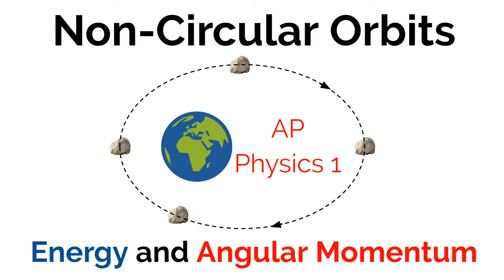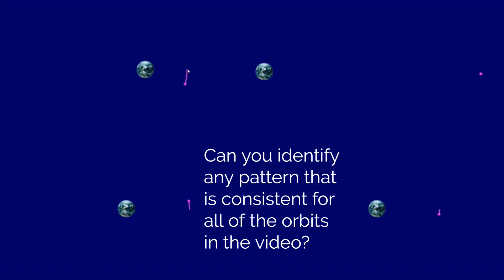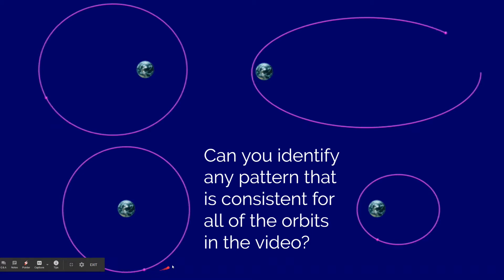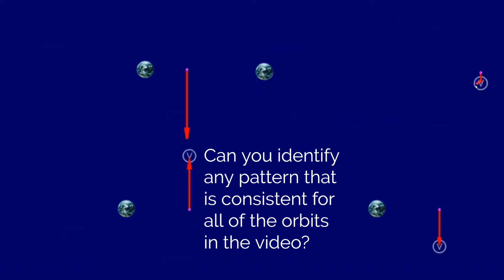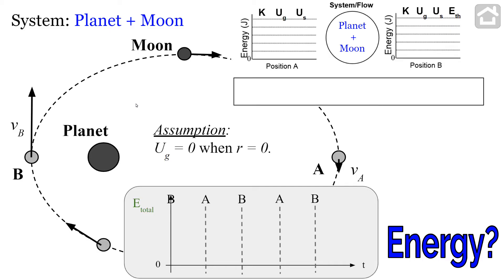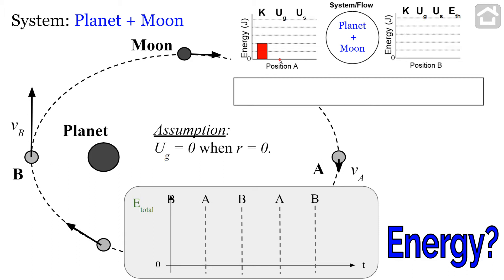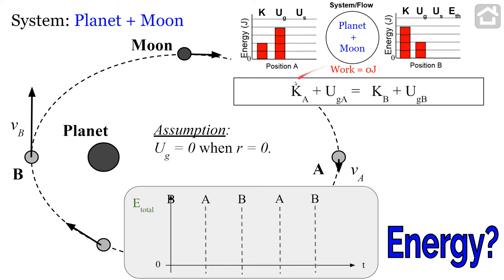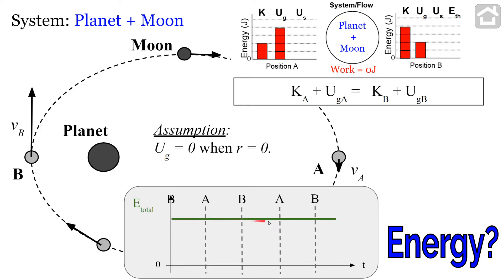Orbital Motion (Energy and Angular Momentum)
This video explains non-circular or elliptical orbits using the concepts of energy conservation and angular momentum. There is one sample AP Physics 1 question discussed at the end.

For  more of my videos related to rotational motion SEE BELOW…

→ This video discusses the concept of rotational inertia. The linked video covers the definition of rotational inertia, how to find it experimentally, how to calculate it from different equations, and include 2 example problems.

Below are also three videos that allow you to investigate the relationship between the torque exerted on a system and the system’s angular acceleration. This is the experiment I use to introduce my students to the concept of rotational inertia. The linked conclusion discussion explains how the concept of rotational inertia is related to the collected data.

For a brief explanation of the lab purpose and procedure watch the first 4 minutes of the conclusion discussion video

Angular Acceleration Lab (Data Set #1): 1kg total mass at a distance of 0.6m from the axis of rotation

Angular Acceleration Lab (Data Set #2): 1kg total mass at a distance of 0.3m from the axis of rotation

Angular Acceleration Lab (Data Set #3): 0.5kg total mass at a distance of 0.6m from the axis of rotation